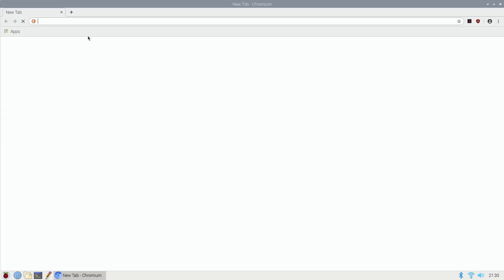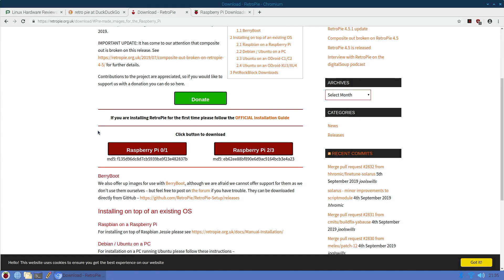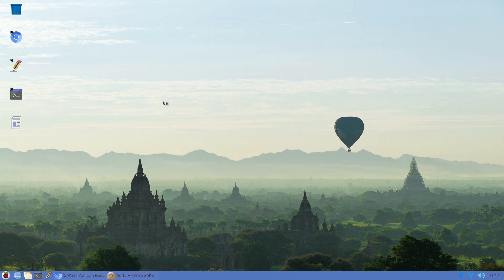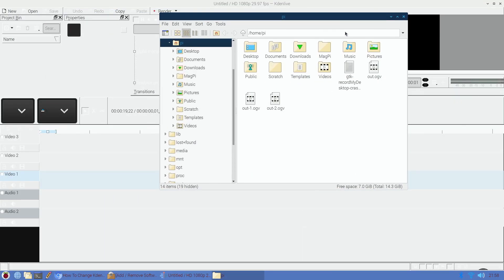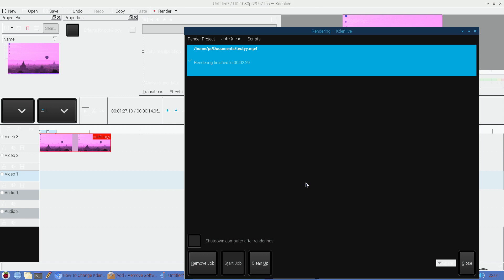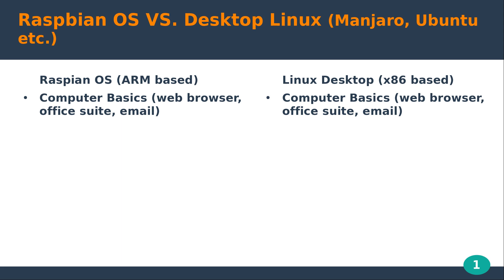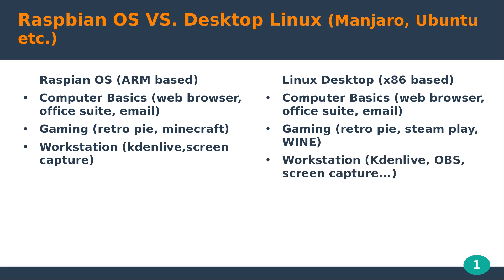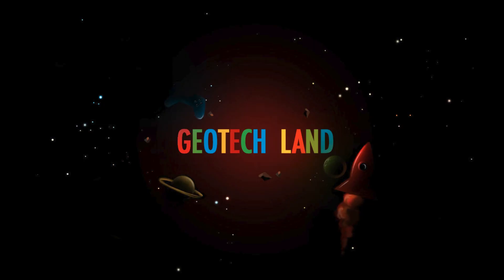Raspberry Pi 4 & Raspbian OS Review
In this video, I will review the Raspbian OS for the Raspberry pi 4 and see how it compares to linux on the desktop.